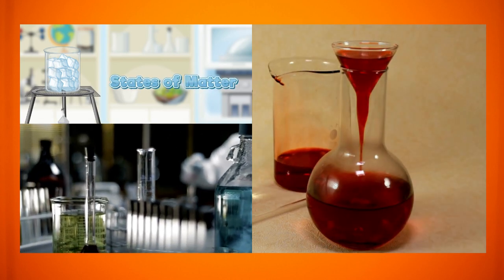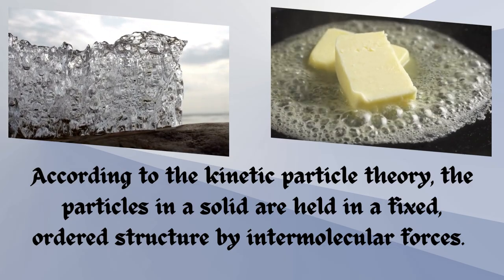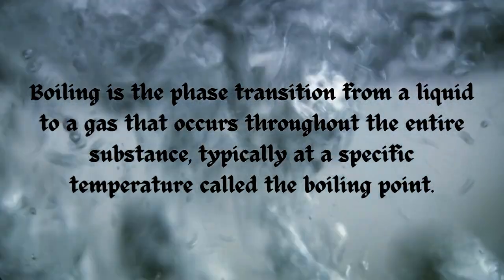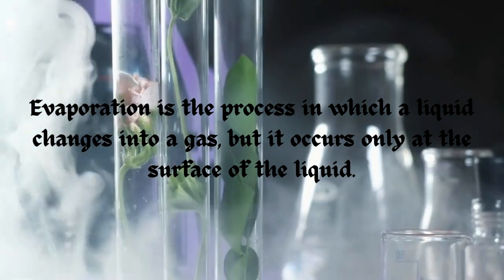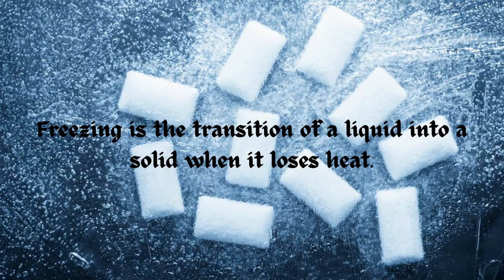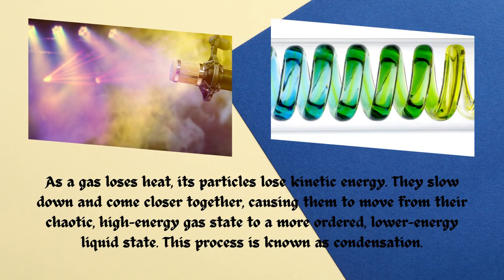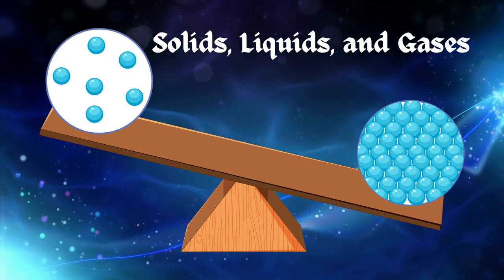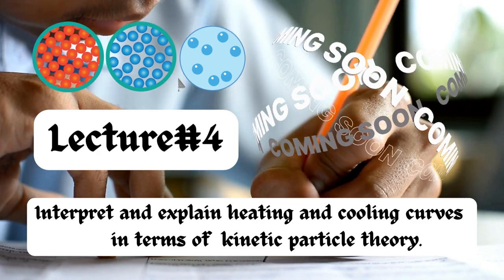Changes of state | Melting, Boiling, Evaporating, Freezing and Condensing